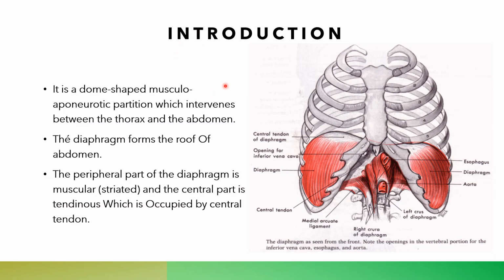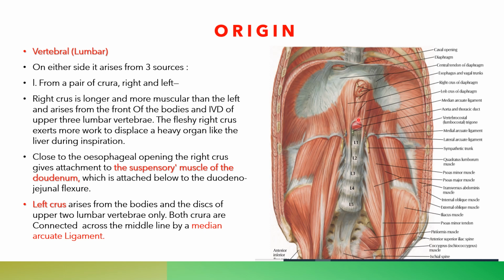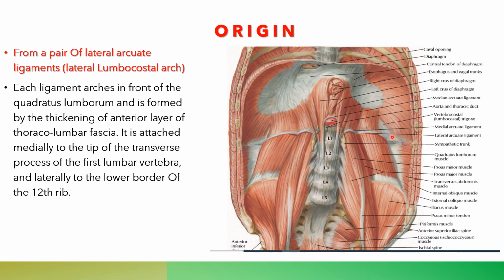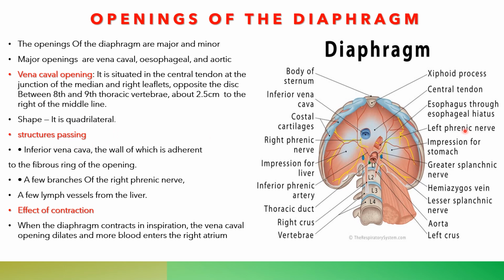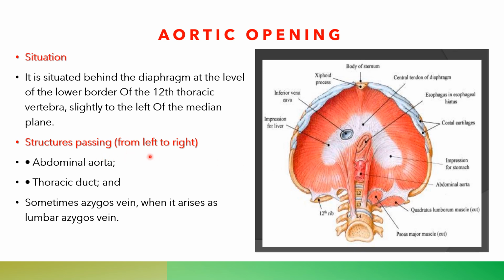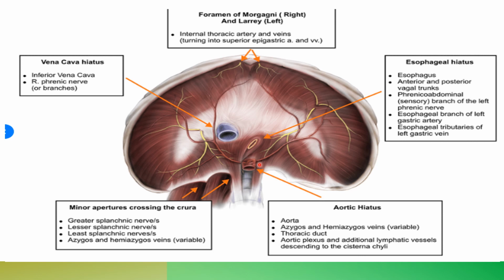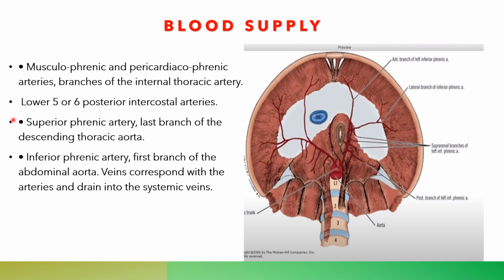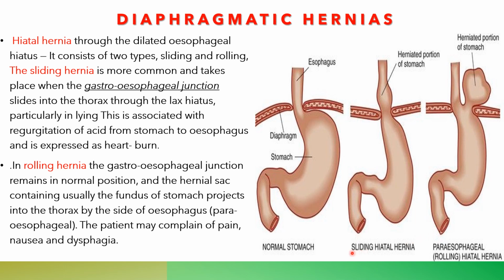The Diaphragm MBBS